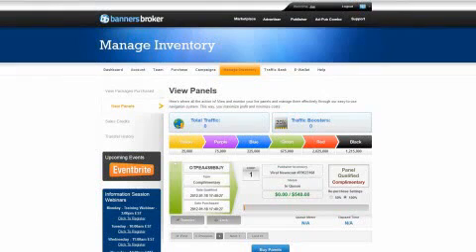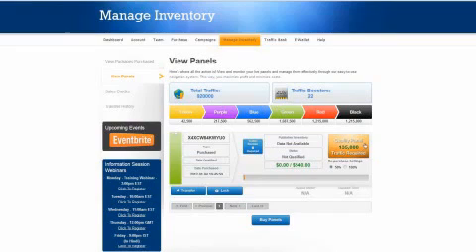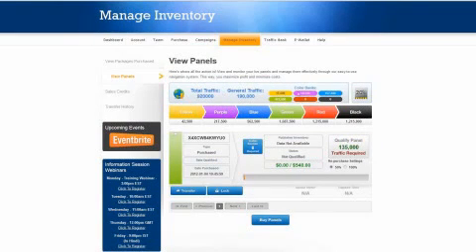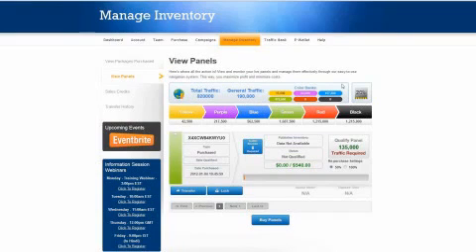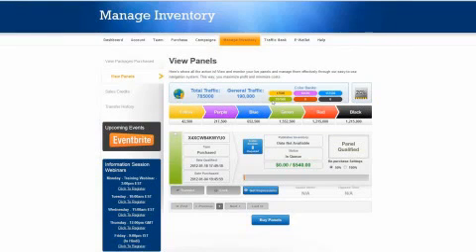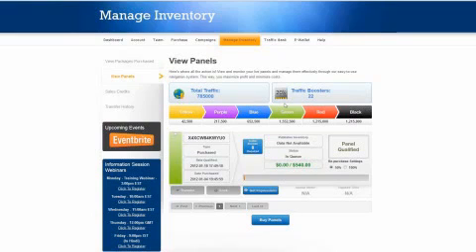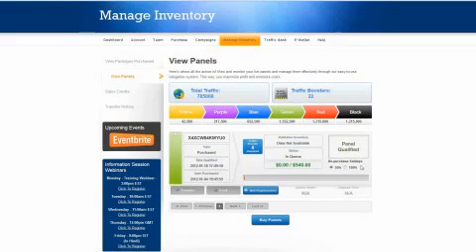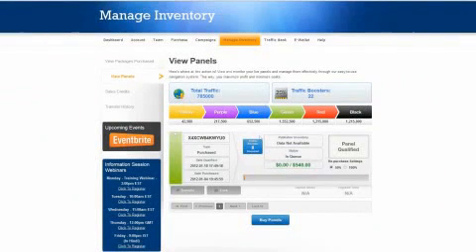▶ Banners Broker training Panels Explained how to qualify tutorial othits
save $sss on traffic packs and join othits.com for free organic traffic

join our team on bannersbroker.com and othits.com. 1-2-1 account management and strategy guides. we will also save you hundreds of $s
and help boost your account with extra panels and organic traffic to give you a leaping headstart.